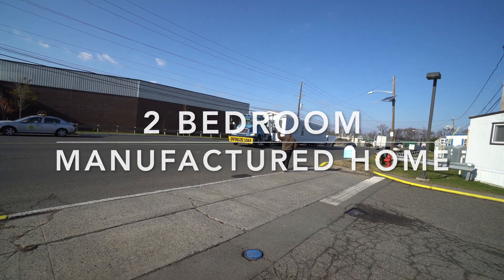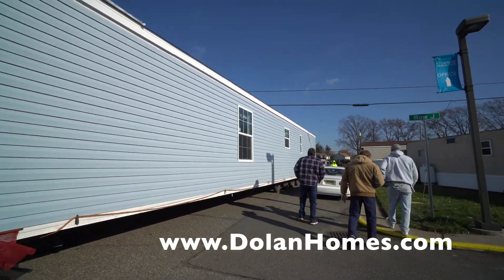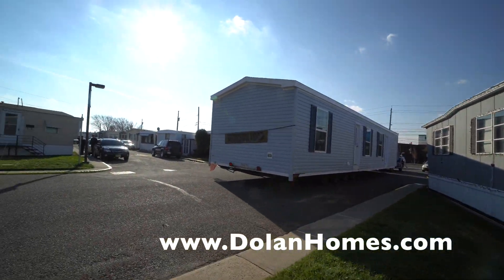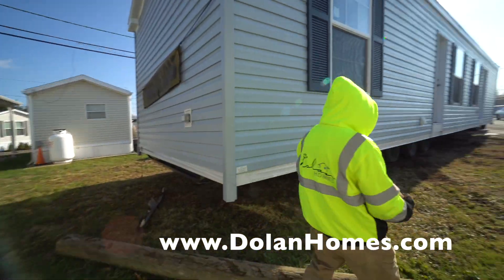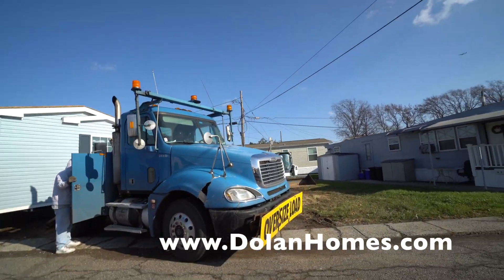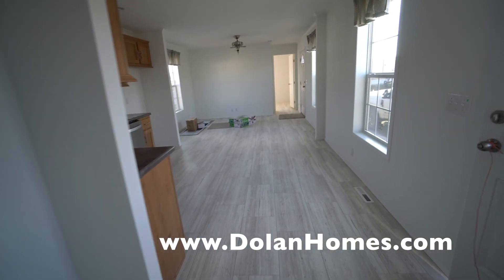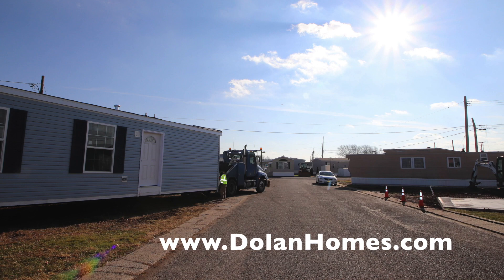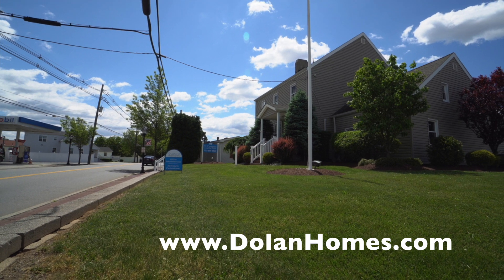C-9 SOLD 2 Bedroom Manufactured Home Arrives Carteret New Jersey $112,000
Coming SOON A new Manufactured Home
Location: Lot C-9 in Carteret Mobile Park
Manufacturer: Redman Homes
Type: New Construction Manufactured (HUD)
Bedrooms: 2
Baths: 1
Square Footage: 756
Price: $112,000
Size: 14 x 54
Year: 2022

HOME FEATURES:
Siding: Blue
Shutters: Blue
Drywall: In Bedrooms, Kitchen & Living Room (White)
VOG: In Closets & Bathrooms (Plasterworks Neutral)
Cabinets: Wood (Canoe Birch)
Backsplash: Glass Tile (Pearl)
Countertop: Laminate (Bronzite)
Appliances: Whirlpool
Flooring: Vinyl throughout (Travertino White Cashmere)
Roof: Shingles (Weatherwood)

Additional Features: “Dolan Homes” Standard options
Drywall in Kitchen, Living Room & Bedroom
Vinyl on Gypsum Board (water resistant wall covering) in closets & bathroom
Energy Star Rating with Upgraded Insulation in walls, floor & ceiling
Programmable Thermostat
Sealed Ductwork System
High Efficiency Central Heating & Cooling System
Gas Furnace: 60 BTU Direct Vent
Whirlpool Appliances: Gas Range, Dishwasher, Refrigerator & Microwave over Range
Wood Kitchen & Bathroom Cabinets with adjustable shelves
40 gal Gas Water Heater
Full Vinyl Flooring throughout house
Low E Thermal Pane Windows
100 AMP Electric Panel
Cable TV Jacks: Bedroom &  Living Room
One Piece 60" Fiberglass Bathtub
Two Custom Wood Steps with Vinyl Railings
8' wide Concrete Patio
6' by 6' Metal Insulated Shed
30 Day Cosmetic Redman Homes Warranty
1 year Redman Homes Manufacturer's Warranty
Champion Home Builders, Inc.  “THE CHAMPION 7” - 7 Year Limited Warranty

1) minimum 10 % down payment
2) Credit score of 650 or better
3) No more than 43% debt to income ratio

STEPS
, fill out our Pre-Qualifying Questions
2) Receive and read our Informational Email
3) Confirm the Pre-Qualifying Questions
4) A courtesy list of NJ Manufactured Home loan originators that, as far as we know, are the only ones in NJ who offer loans for MANUFACTURED HOMES in a LAND LEASE COMMUNITY.
4) Due to COVID employee shortages, to tour homes we now require If financing, that you provide a pre approval loan letter. If it is a cash purchase, provide a bank statement documenting funds to purchase. Self-guided tour of available homes with masks.
4) After your tour, you will be emailed an online link to fill out the Resident Application. Each adult (18 and older) to reside in the home must fill out a separate online application. Each adult MUST have their own email. All persons to reside in the home are to be listed, including children. $45 non refundable cash per adult to process the application. Email for the online link. Offices are closed to the public

Monthly lot fee includes: City water and sewer, Garbage and recycling pick up, Mail delivery, property taxes and maintenance crew on site, office on site, care of common areas including streets, snow plowing

Join us at Carteret Mobile Park